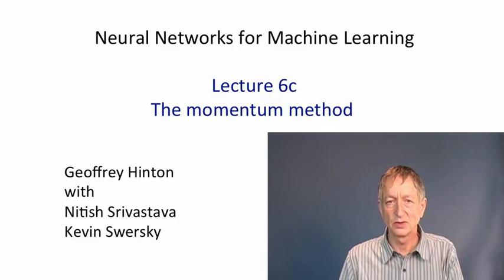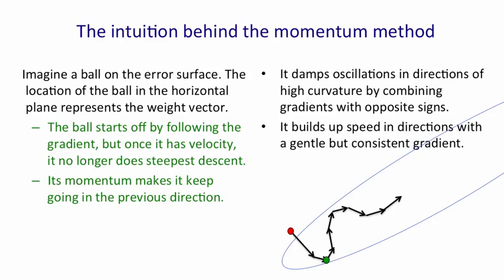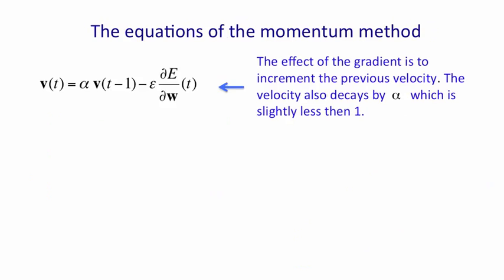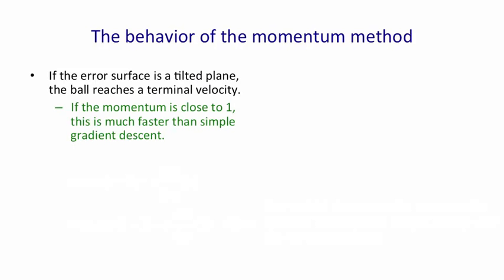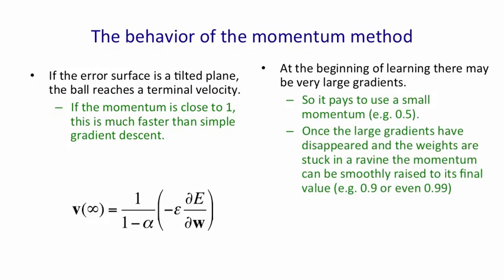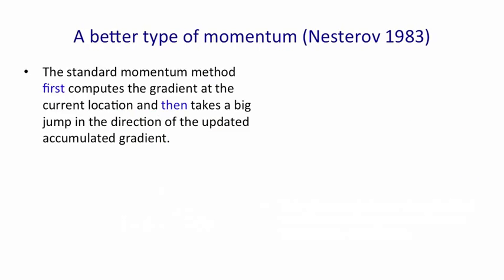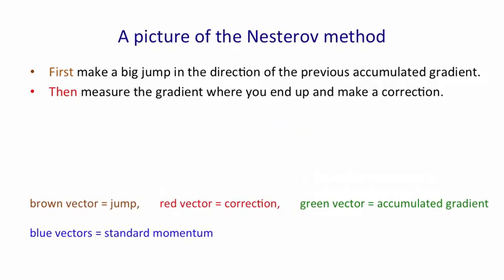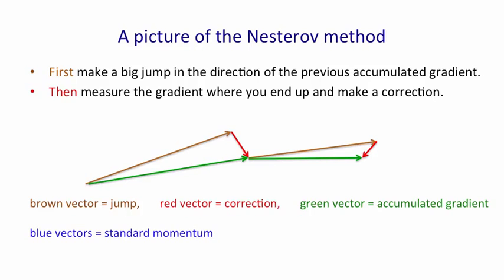The momentum method Machine Learning 27 Machine Learning